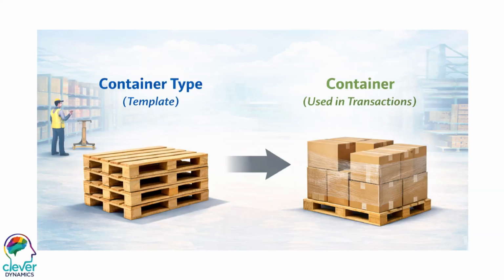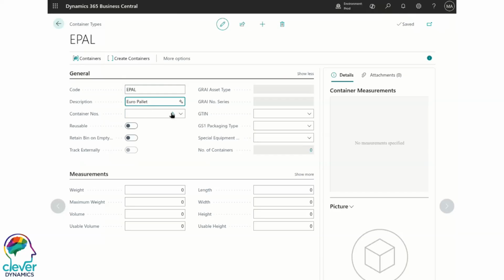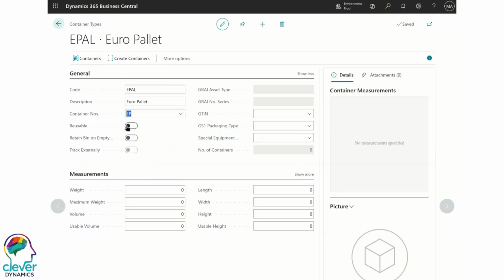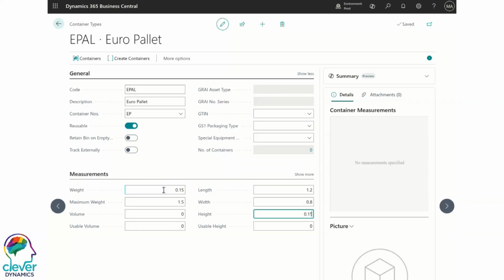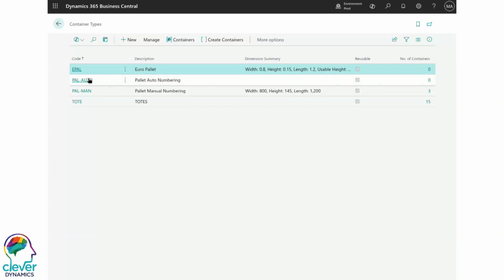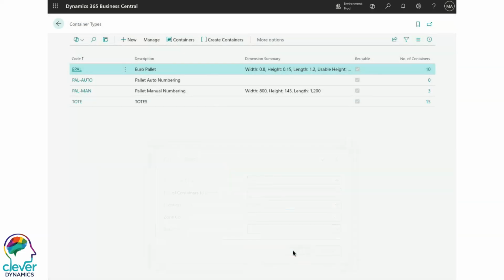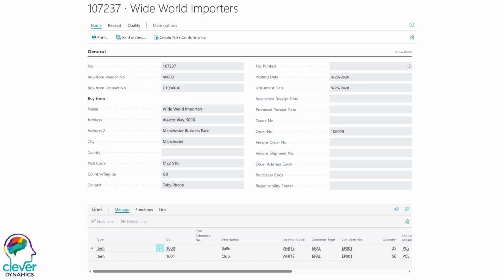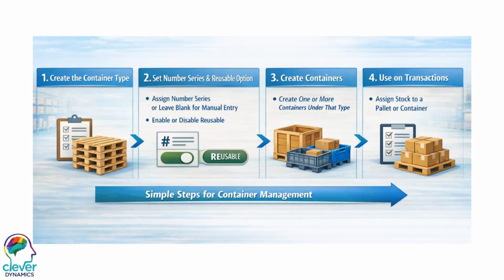Clever WMS Containers Container Creation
In this video, we show how to get started with Clever WMS Containers in Microsoft Dynamics 365 Business Central.

This is a simple, practical walkthrough where we create a new container type using a Euro pallet example, then create containers under that type and look at how they are used in warehouse transactions.

We cover the basic setup, including number series, reusable containers, and container measurements, and then demonstrate how to create multiple containers and assign them to warehouse transactions such as goods receipt and adjustments.

This video is ideal for new users of Clever WMS who want to understand the difference between a container type and a container, and how containers are used to track physical stock like pallets, boxes, and totes within Business Central.

Process overview:

Create Container Type
Set Number Series (or leave blank for manual entry)
Enable or disable Reusable
Create Containers
Use Containers on warehouse transactions